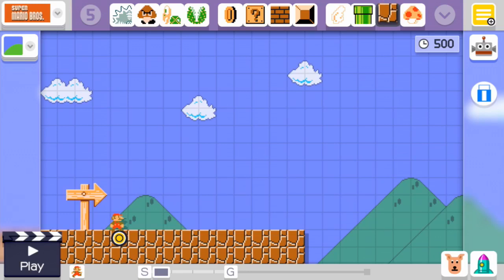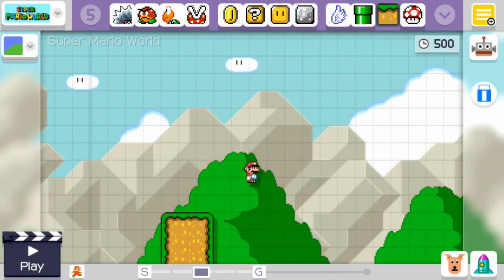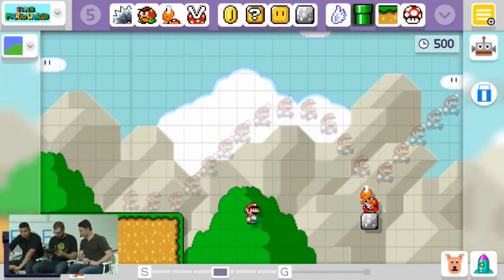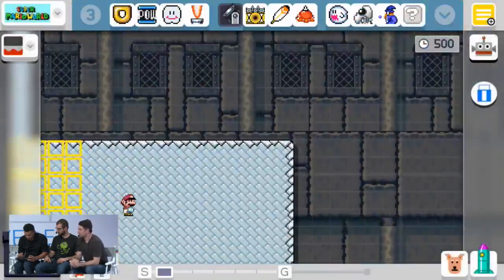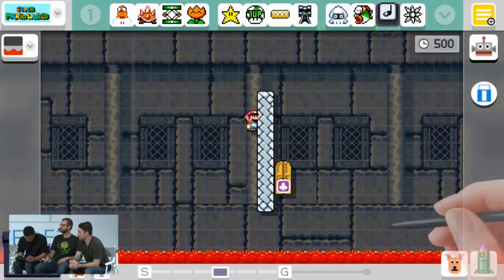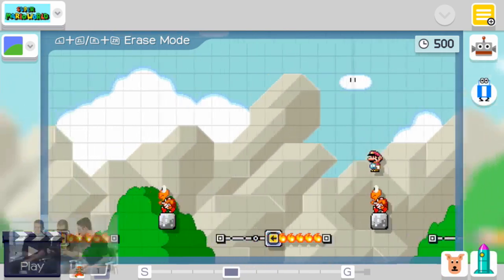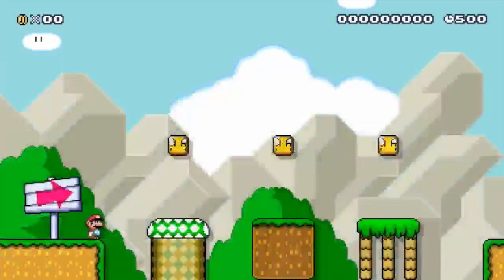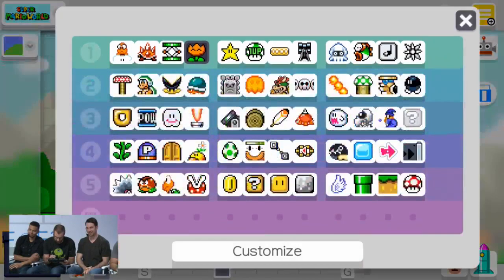Nintendo Treehouse @ E3 2015 - Super Mario Maker (day 2)